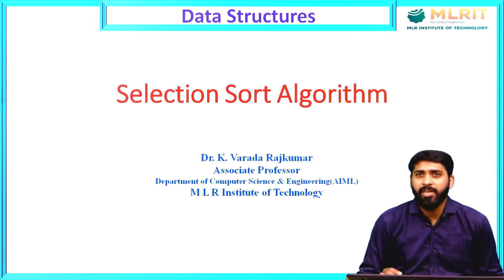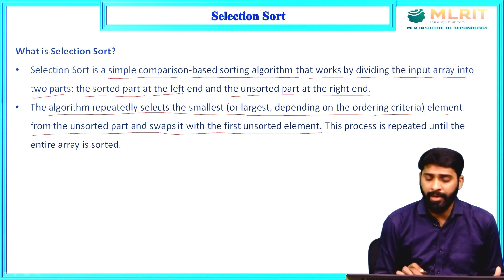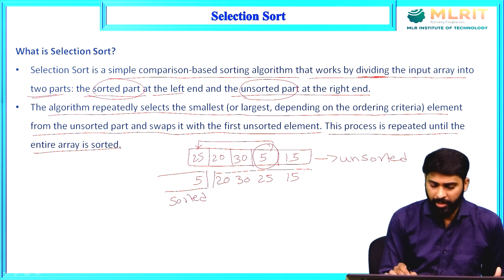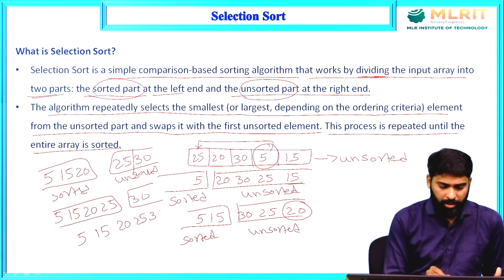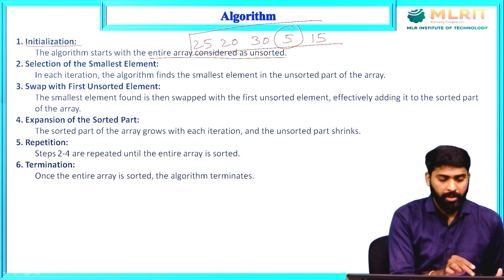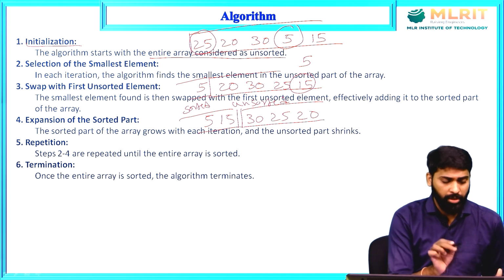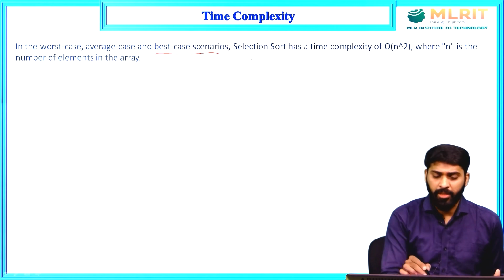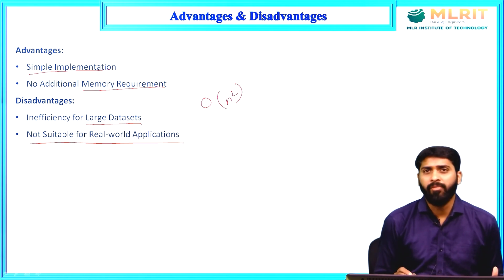LEC41|Data Structures| Selection Sort Algorithm By Dr.K.Varada Rajkumar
LEC41|Data Structures| Selection Sort Algorithm By Dr.K. Varada Rajkumar Department of AIML
Hyderabad.